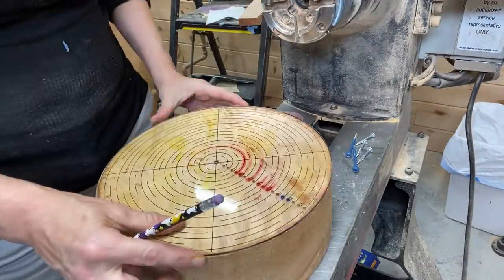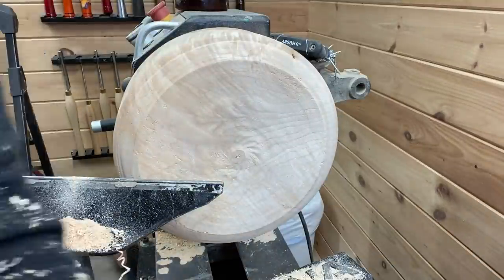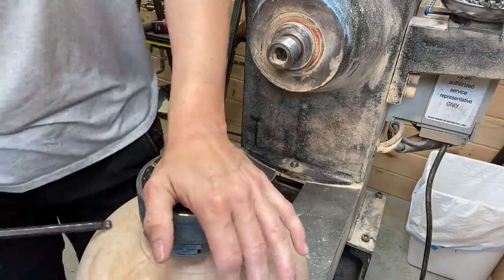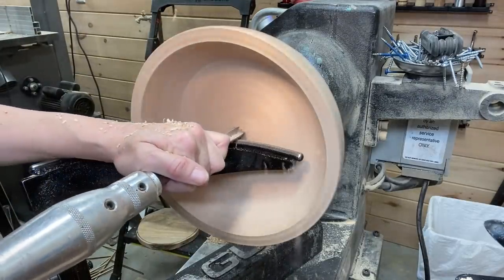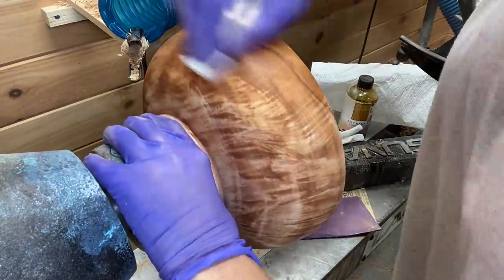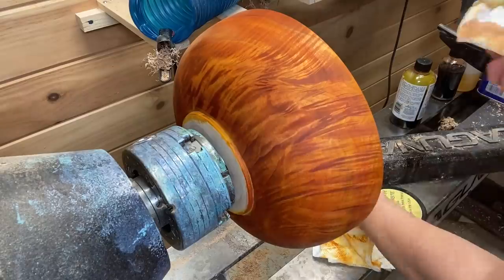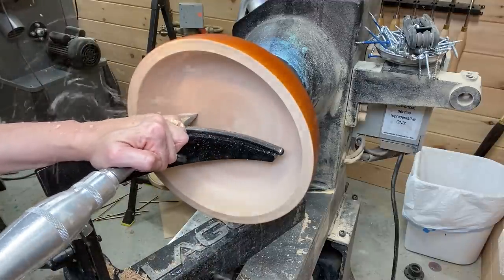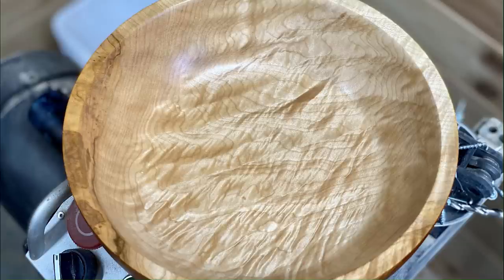Woodturning | How to Use Stain to Bring Out the Figure!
Join me as I walk you through how I use stain to bring out the grain in this figured maple bowl.

***Sign-up for a FREE Webull account and get 2 free stocks with this link***

DISCOUNTS!

Glowforge - DISCOUNT LINK - SAVE $500!

Use code pfwoodTB

Trend Airshield Pro
Carter and Sons 5/8 Bowl Gouge
Carter and Son Skew Chisel
Denatured alcohol
Zinssers Sanding Sealer
Center Finder (great tool)
Laguna Revo 1836 Lathe
New Wave Mesh Sanding Discs 2-inch 80 grit
New Wave Mesh Sanding Discs 2-inch 120 grit
New Wave Mesh Sanding Discs 2-inch 180 grit
New Wave Mesh Sanding Discs 2-inch 240 grit
New Wave Mesh Sanding Discs 2-inch 400 grit
Photography Box
Husky 27" Tool Chest
Robert Sorby Turning Tools (6 piece)
3M Sandpaper
Jet Air Filter for Shop - A MUST have
Powermatic PM1250 Micro Dust Air Filtration System
The BEST paper towels for woodturning!
XFasten Double Sided Woodworking Tape